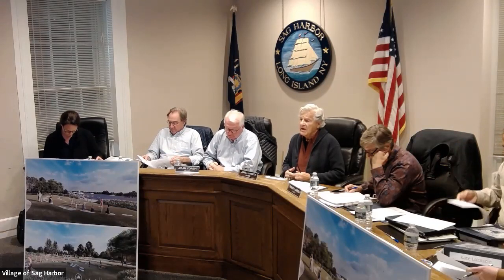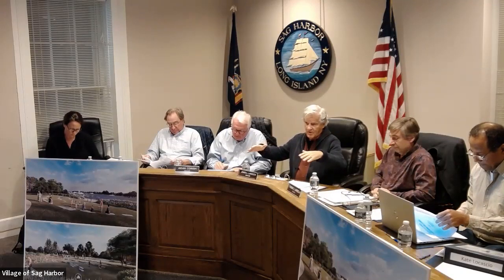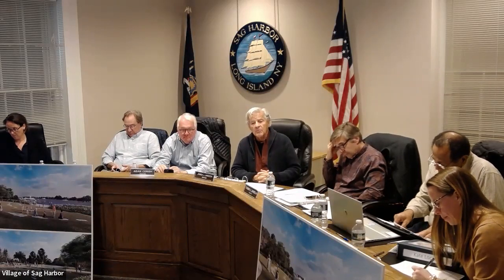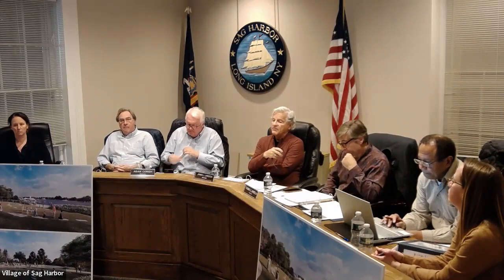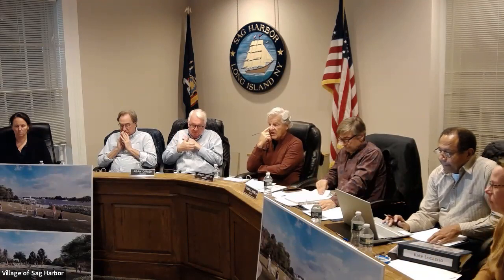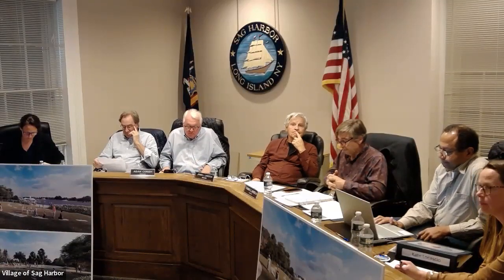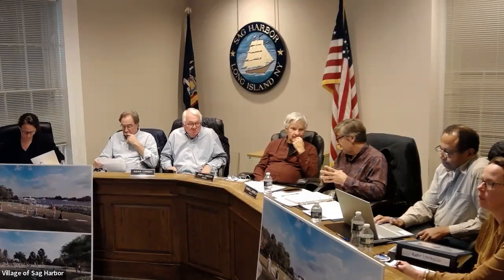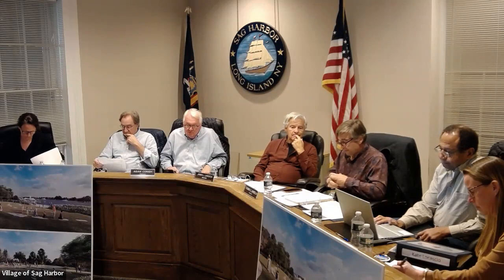Mayor and Board of Trustees Regular Meeting - December 13, 2022